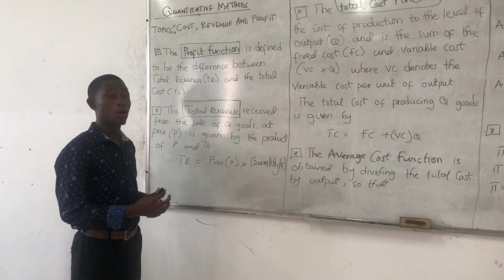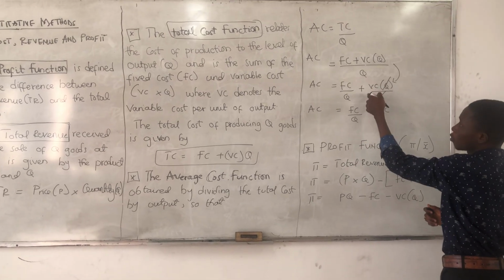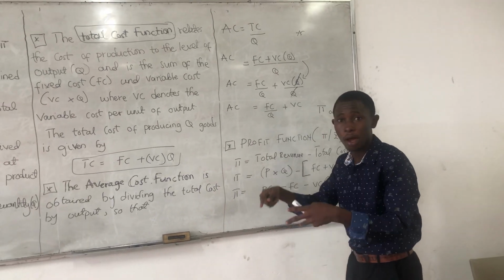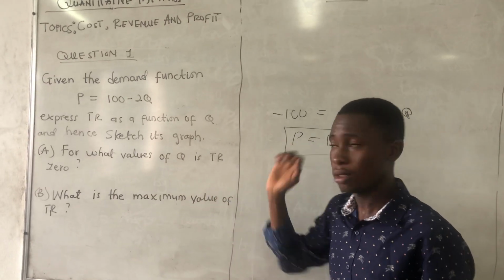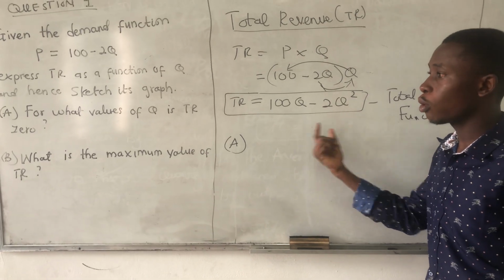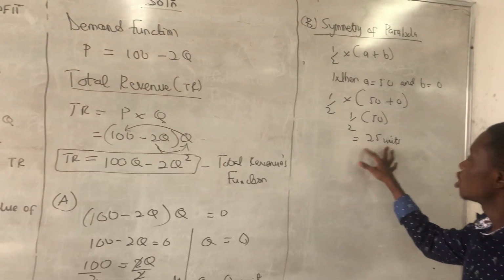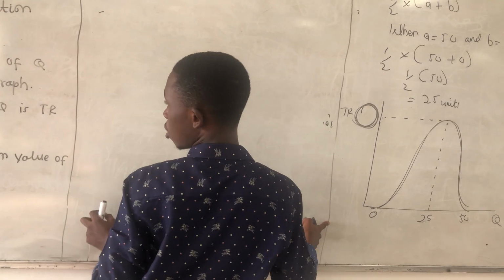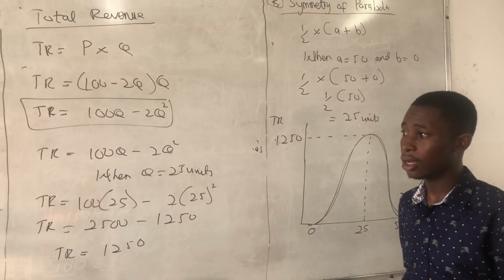Cost, Revenue and Profit(Lecture 2📖)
Cost, revenue and profit are the three most important factors in determining the success of your business. A business can have high revenue, but if the costs are higher, it will show no profit and is destined to go out of business when available capital runs out. Managing costs and revenue to maximize profit is key for any entrepreneur.